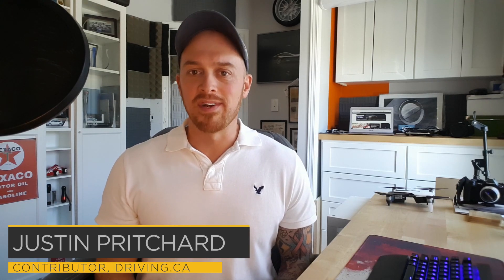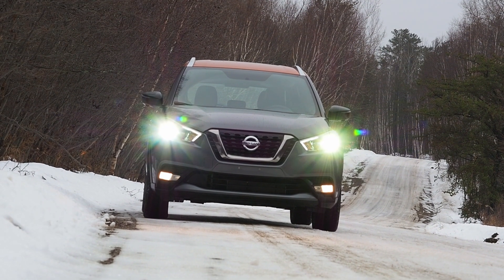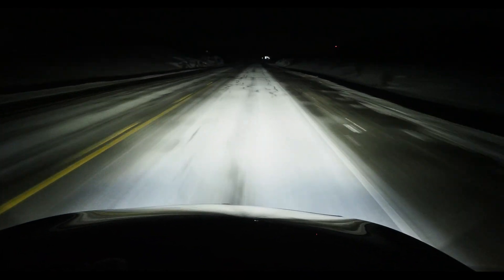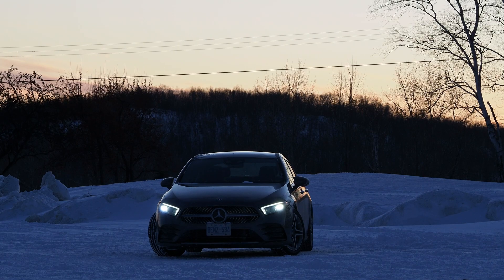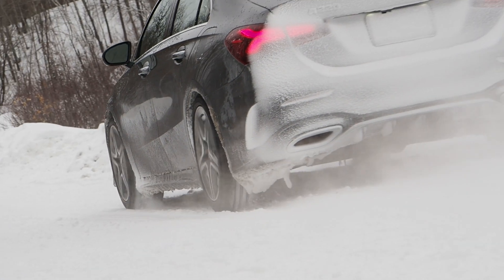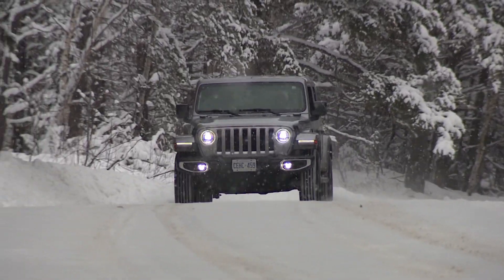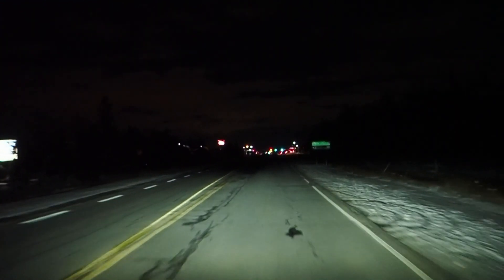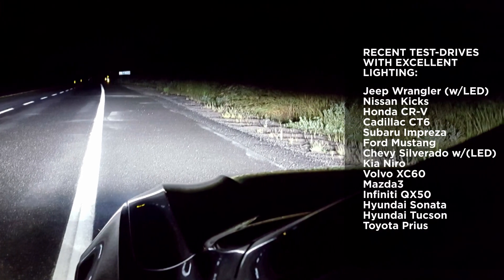Here's why you need good headlights | Buying Advice | Driving.ca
Headlight performance is a vital part of safety and driver comfort, but most never actually try them out before buying. Good headlights can make all the difference, especially if you're frequently out and about after dark. On a long, nighttime drive, the performance of your car's lighting system can play a major role in safety, alertness, eye fatigue, and your overall well being.

Today, LEDs are an increasingly common means of lighting the road ahead. They're made of special materials that emit plenty of light when even just a little bit of current is applied. Also, LEDs last a very long time, don't get hot, and are highly energy efficient. Best of all, they pack a highly illuminating punch for their size, meaning you can get more light from a physically smaller system that fits into a tighter space. This expands the possibilities for styling and shaping the front end of your ride.

It's common tech nowadays, and most systems are very good. They used to be found on cars like the Audi R8 some years ago, but today, they’re standard kit in a very wide range of affordable vehicles. Not all LED lighting systems are created equal, though, so look at the colour temperature, how well they light up tree lines and culverts, and how far down the road you can see.

Follow Driving!